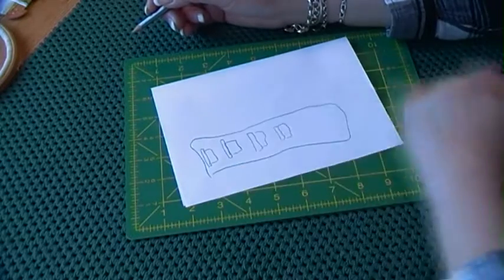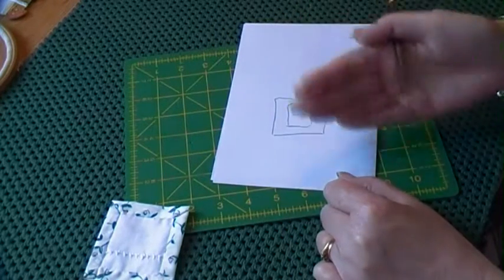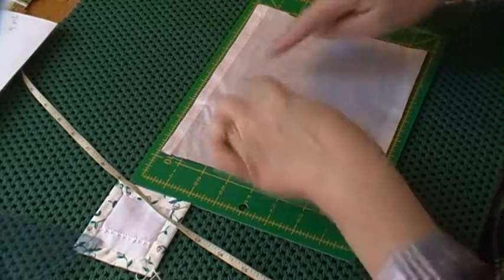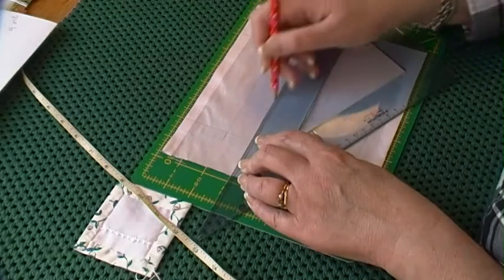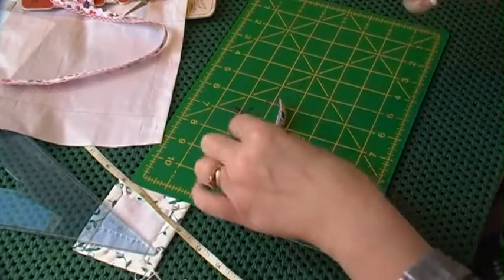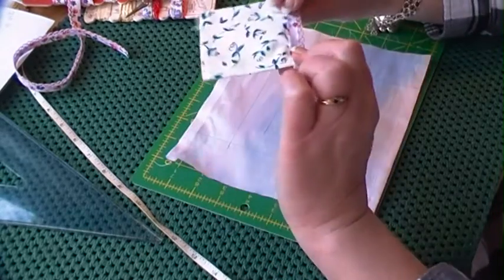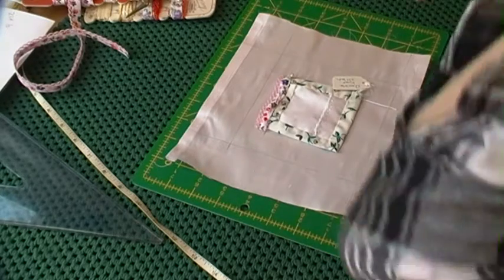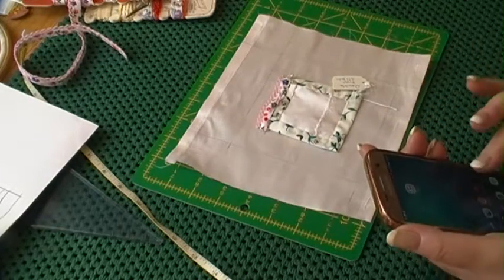Video 27. (2018 ES) Playing with a presentation idea for my stitch samples.